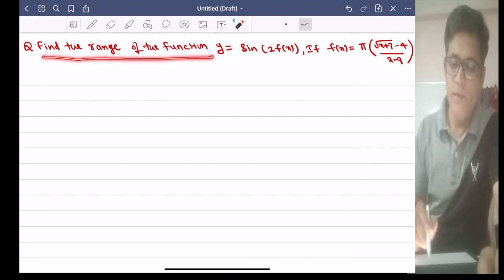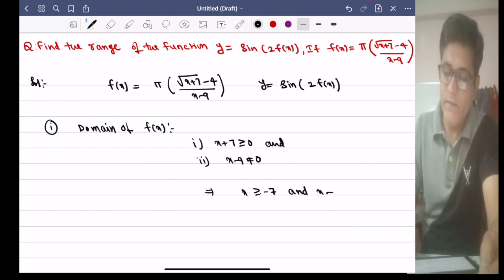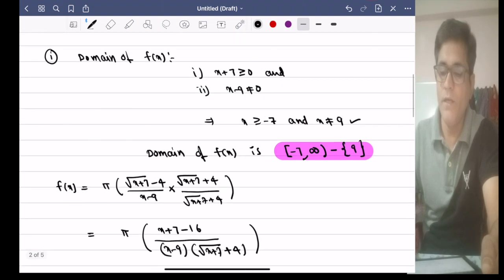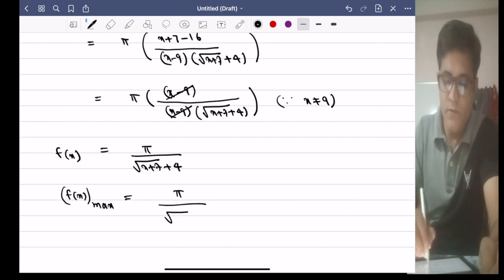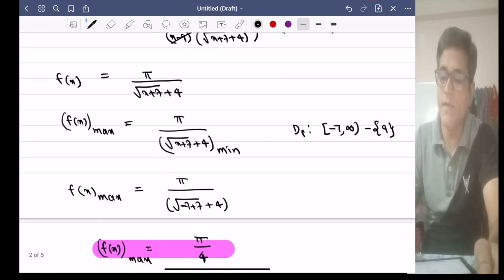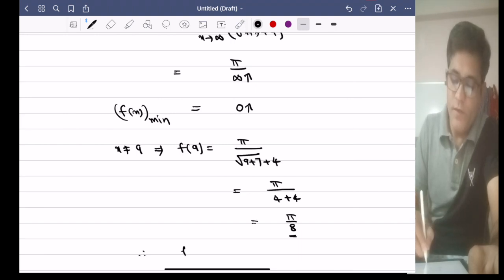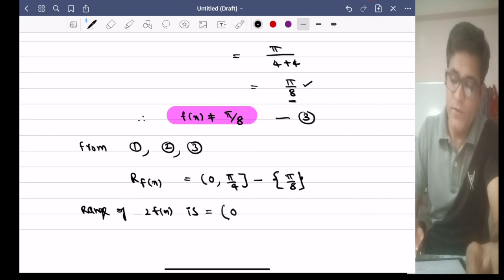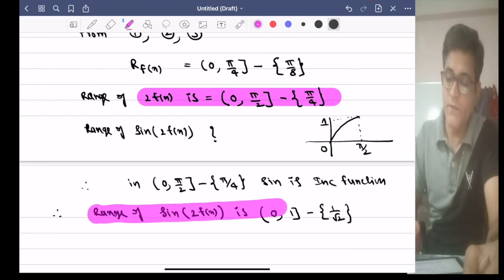Problem on range of a function | Sridhar Indarapu | IIT- JEE Math's || Locus Institute of Maths